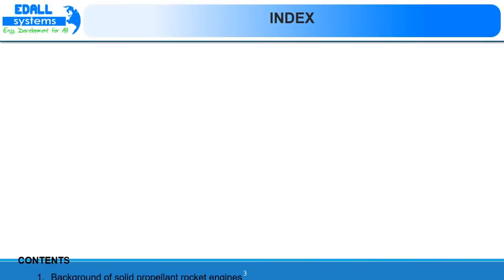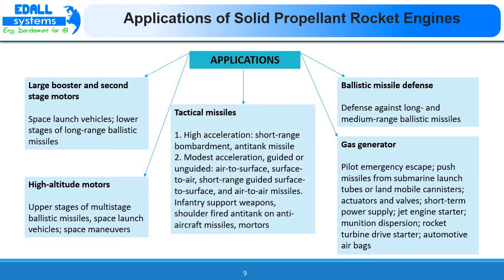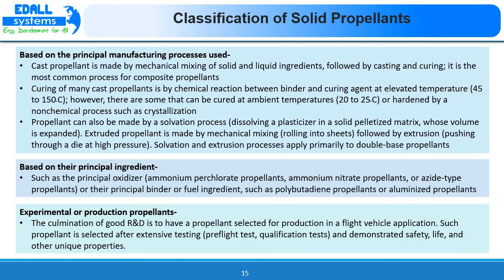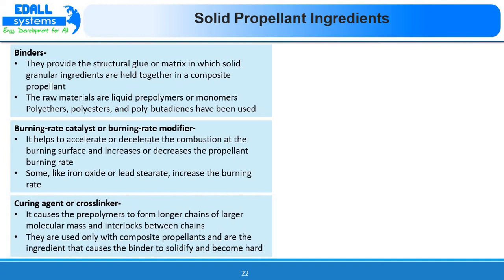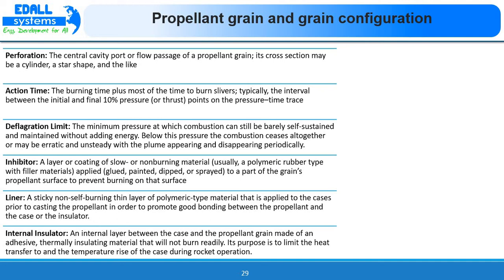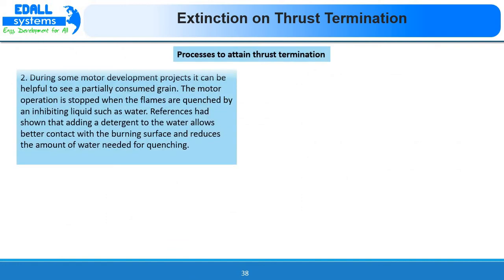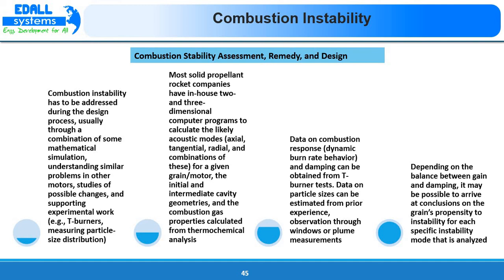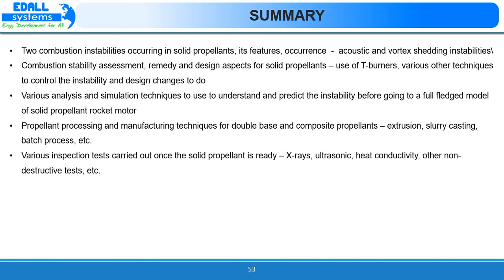4. Solid Propellant Rocket Engine